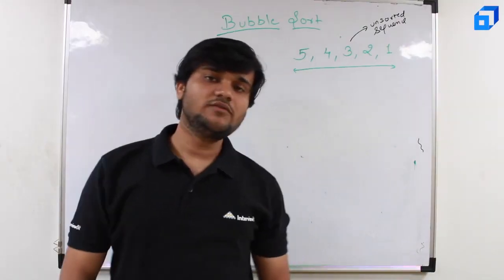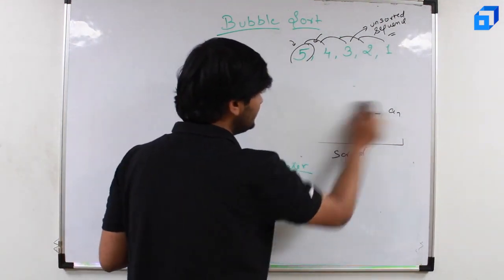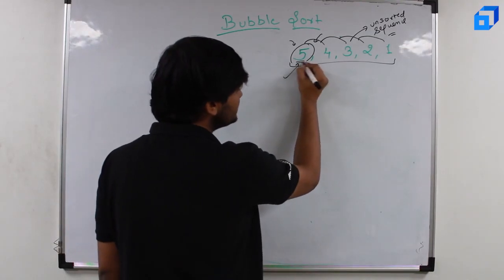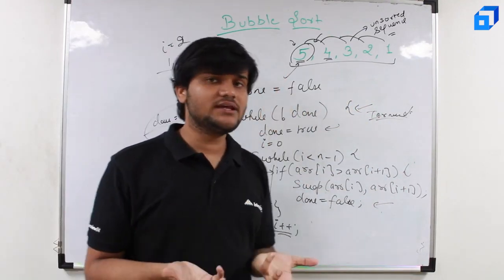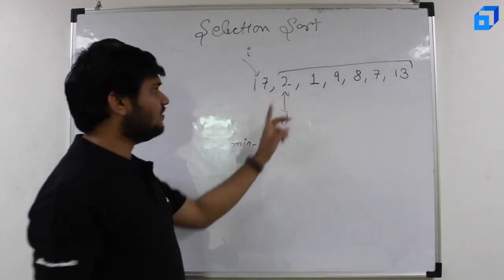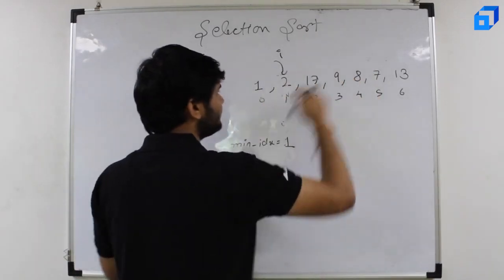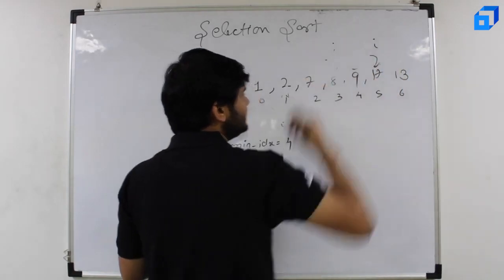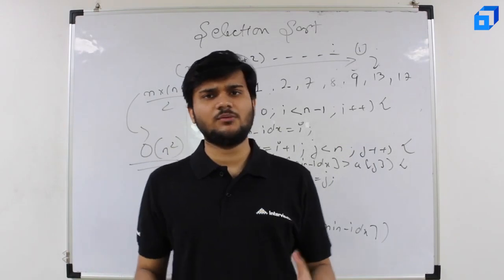Bubble Sort and Selection Sort Simplified for Beginners | Sorting Algorithms Made Easy | Scaler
Sorting algorithms are pivotal functions that often reduce the complexity of a problem. In this tutorial we help you understand the sorting algorithms Bubble Sort and Selection Sort in detail along with examples.

🔹 Introduction to Sorting Algorithms:

A Sorting Algorithm is used to rearrange a given array or list elements according to a comparison operator on the elements. The comparison operator is used to decide the new order of elements in the respective data structure.

🔹 Why are sorting algorithms important? And why are they consistently asked during coding interviews?

Since sorting algorithms simplify the complexity of a problem in data structures, knowing about sorting algorithms and its applications are given importance at interviews. These algorithms have direct applications in searching algorithms, database algorithms, divide and conquer methods, data structure algorithms, and many more.

- Bubble Sort
Bubble Sort is one of the simplest sorting algorithms. It works by swapping adjacent elements sorted in the wrong order until sequenced in the correct required order.

- Selection Sort
In Selection Sort algorithm, the algorithm sorts an array by repeatedly finding the minimum element from the unsorted part and places it at the beginning of the sequence.

The following topics are covered in this "Bubble Sort and Selection Sort" video 👇🏼

0:00 - Introduction to Bubble Sort
6:35 - Bubble Sort Pseudo Code
10:45 - Selection Sort
18:58 - Selection Sort Pseudo Code

About Scaler

👉 Explore value packed memes, carousels and get access to exclusive updates on Instagram